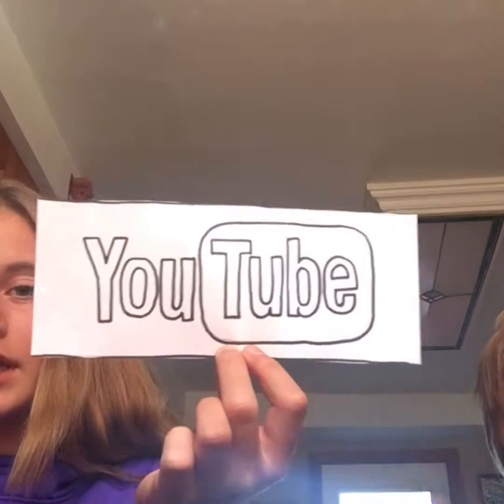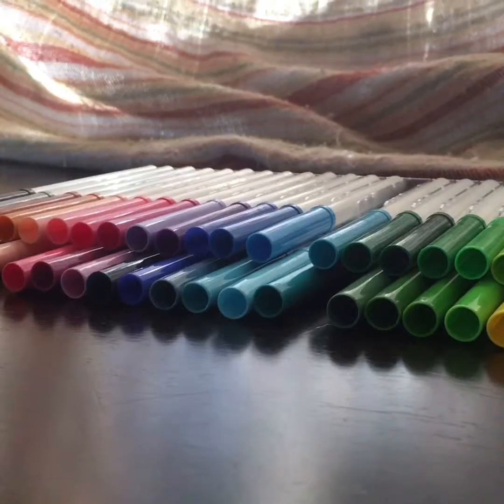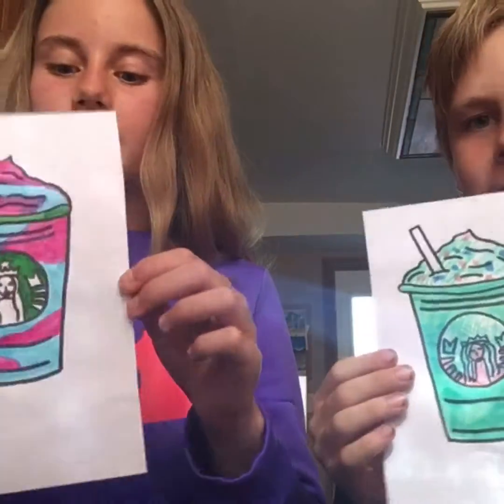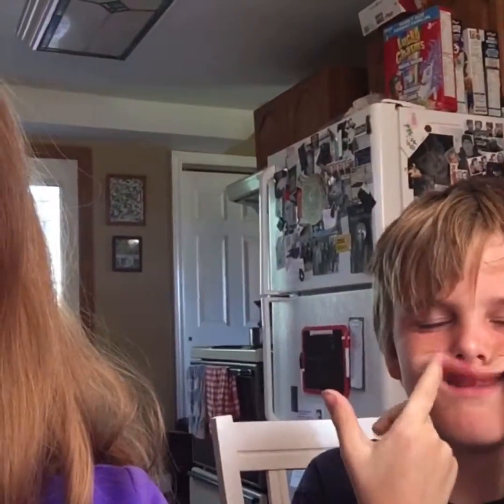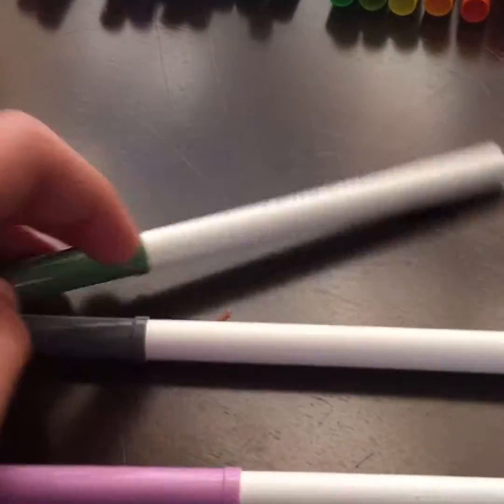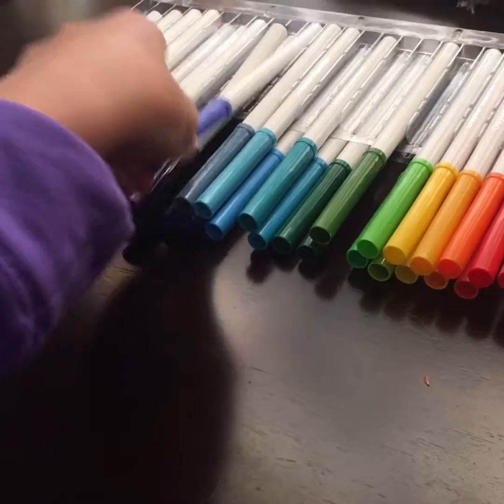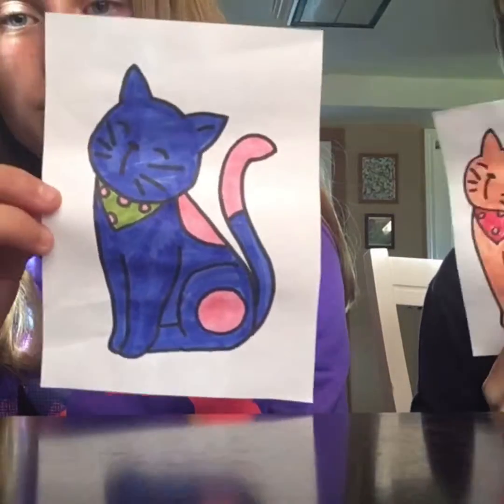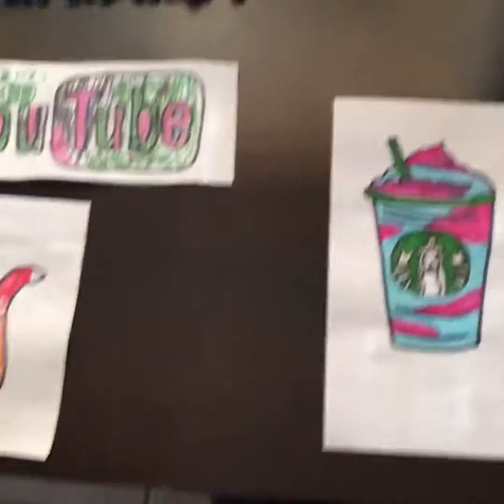3 marker challenge •no printer• 😬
If you guys have any ideas for our channel or improvement Ideas let us know, thanks for the support you guys are amazing, let us know in the comments who you think won this challenge?